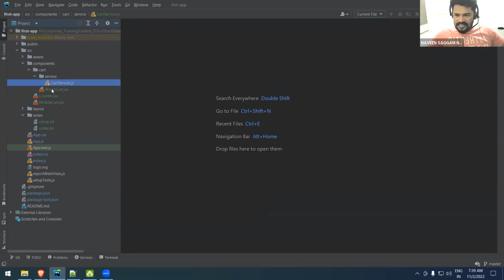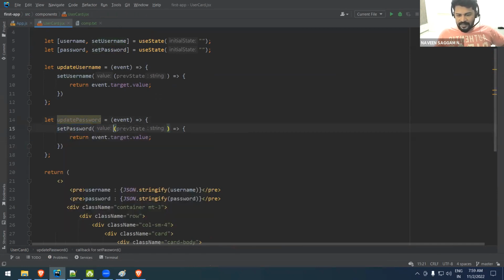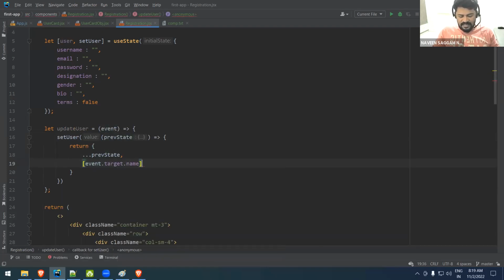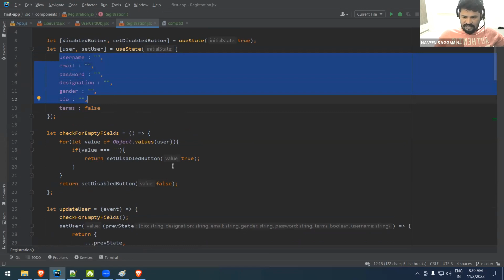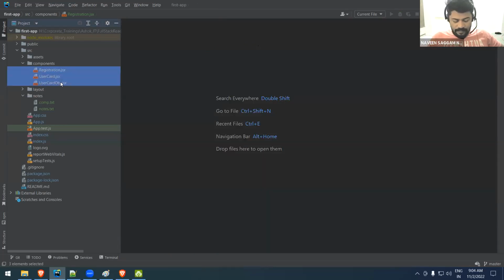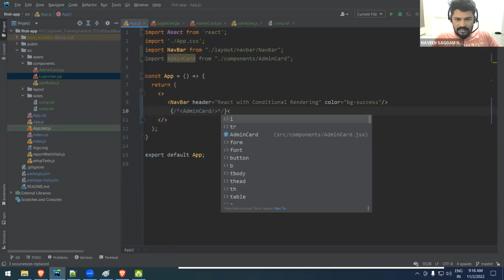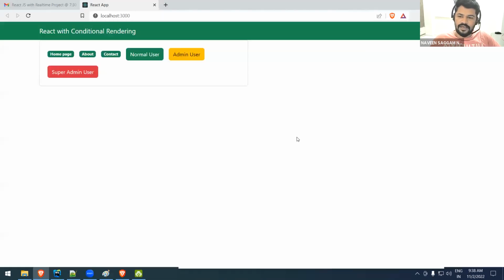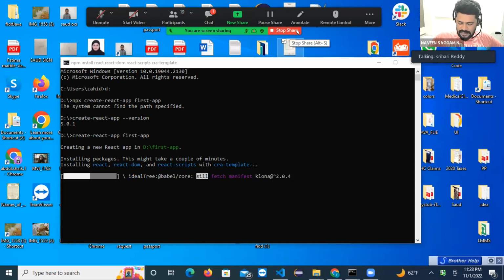React JS with Realtime Project | Session - 07 | Ashok IT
🎈 Live Coding
  🎈 Real-time Environment
  🎈 Class Notes